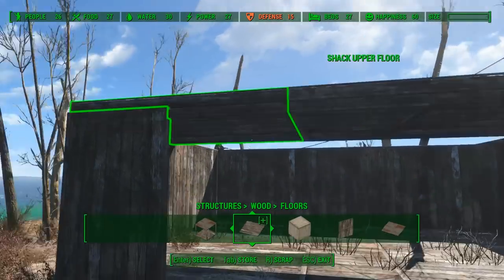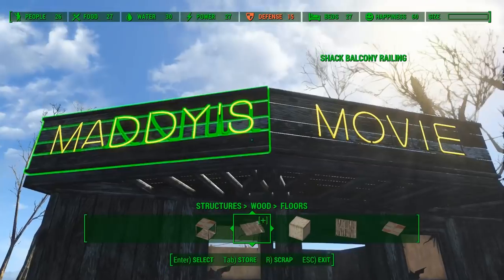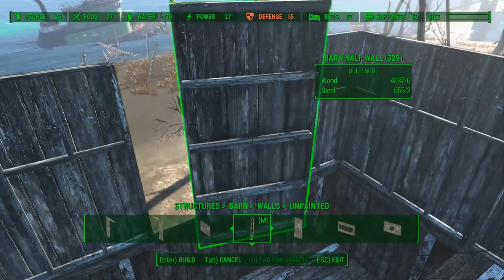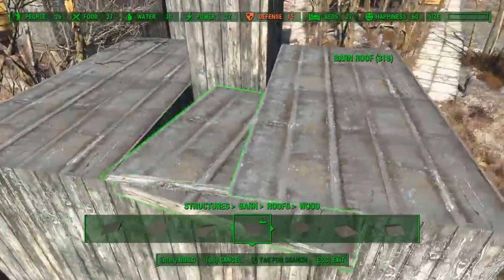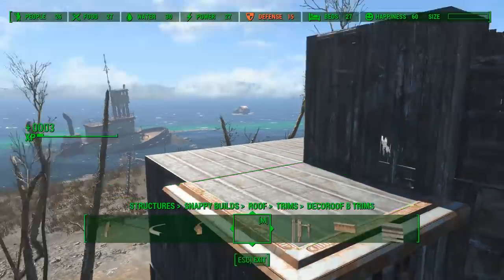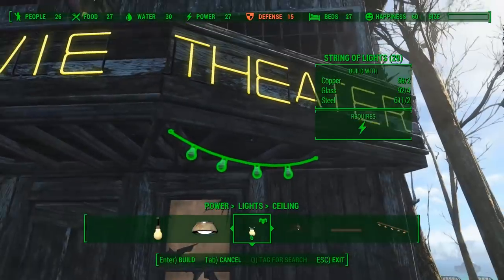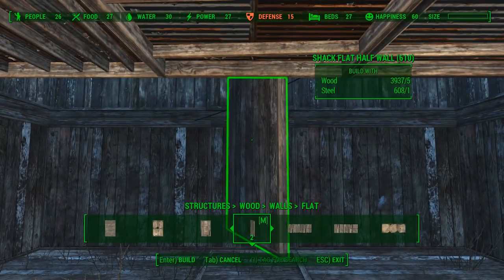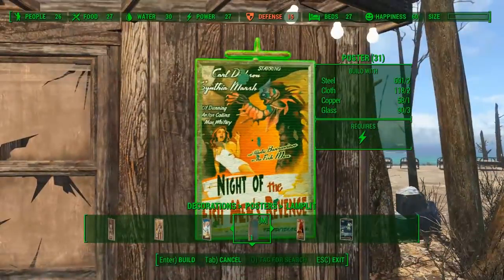Fallout 4 Settlement Building - Maddy's Movie Theatre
Hello everyone. Its tuesday today which means its time for another video. I am currently on vacation in Norway but that doesn't mean that I don't have something prepared. It was my girlfriends birthday last sunday so it would only be fitting to build something related to it.
I present to you.. Maddy's Movie Theater. A Cinema/movie theater for all the people to enjoy. The place to be for some afternoon fun.

In this series I show you how to build and create realistic looking buildings inside your settlement of choice for Fallout 4. These settlement builds are not hard to make and don't take up a lot of time.